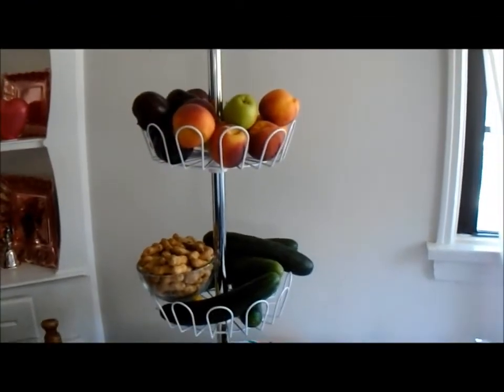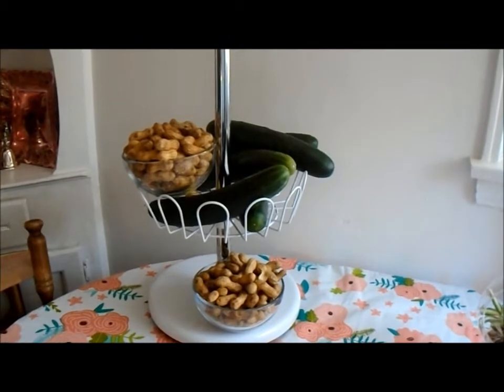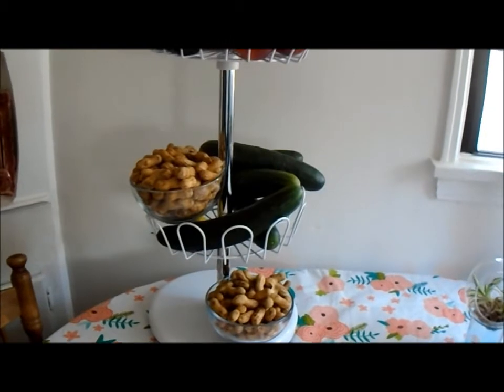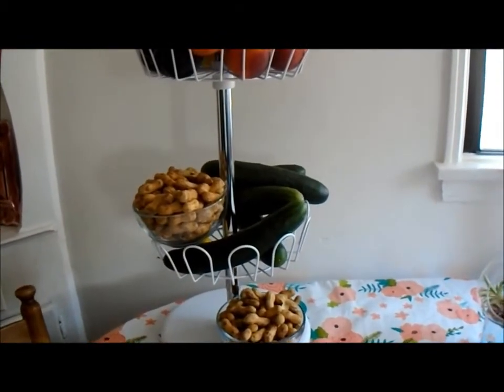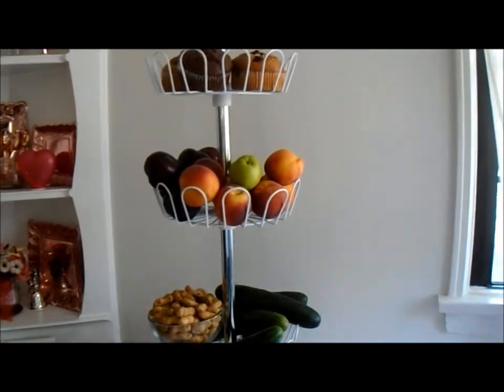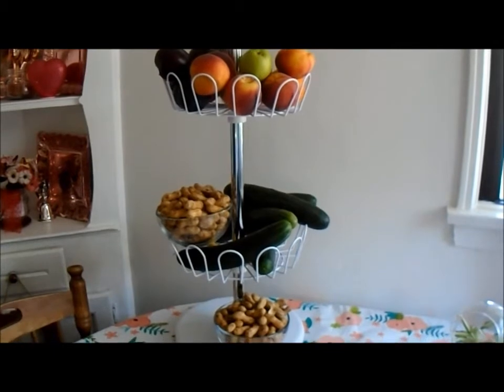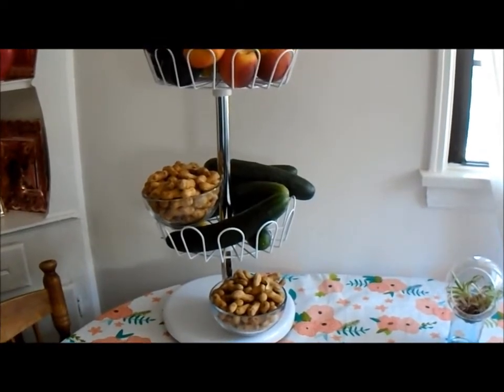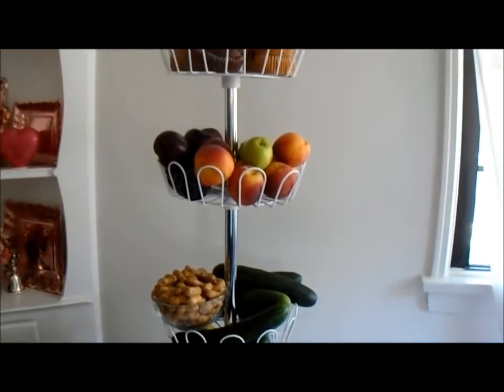$5.00 GOODWILL CHALLENGE | SPRING EDITION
I purchased this stand at the swap-meet, I thought it was a fruit stand, but no!  It's a shoe holder stand.  LOL